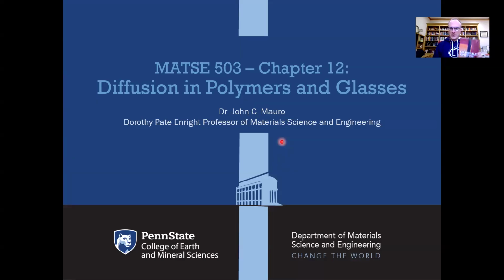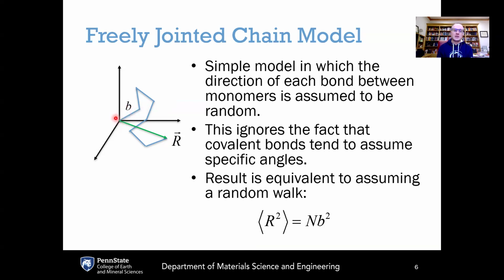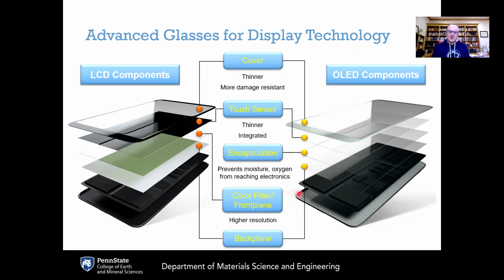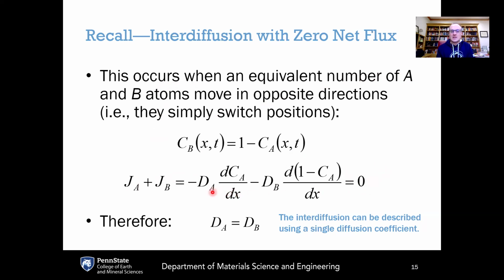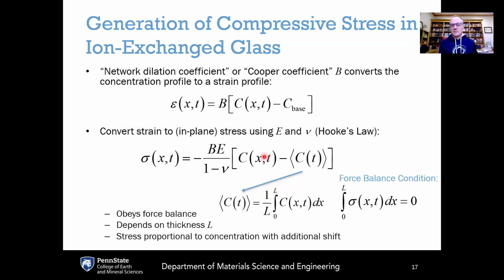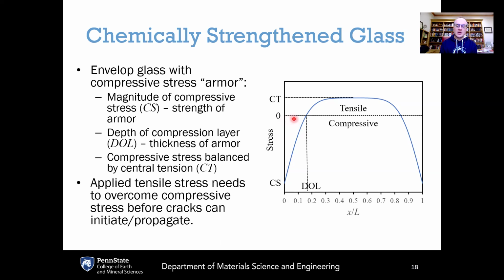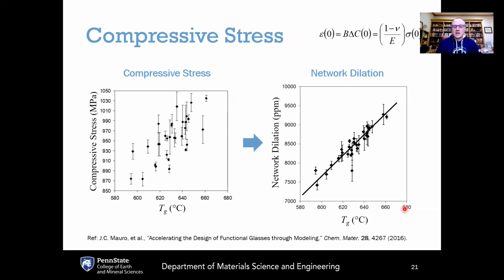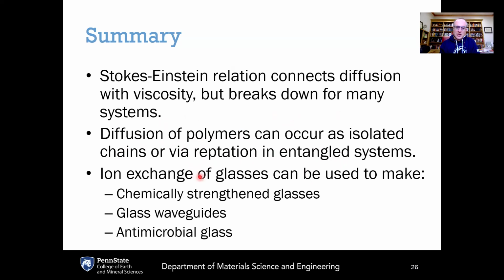Diffusion in Polymers and Glasses (Chapter 12, Materials Kinetics)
Many materials, including glasses and most polymers, are either non-crystalline or partially crystalline. In the low viscosity regime, diffusivity in non-crystalline systems can be modeled using the Stokes-Einstein relation, which connects diffusivity to the size of the diffusing species and the viscosity of the medium in which it is diffusing. When applying the Stokes-Einstein equation to polymer chains, the freely jointed chain model can be used to approximate the structure of an isolated polymer chain. For more complicated polymers with entangled networks, diffusion is more accurately description by reptation. Reptation refers to the snakelike motion of a polymer chain along its own axis. Ion exchange is an important interdiffusion process for modifying the surface properties of glasses. Ion exchange can lead to chemical strengthening of glass when smaller alkali ions from the glass are exchanged with larger alkali ions from a molten salt bath. Ion exchange also affects the refractive index of the glass and can be used to fabricate planar waveguides. Silver ion exchange can also create glass surfaces with anti-microbial properties to help prevent the spread of infectious diseases.